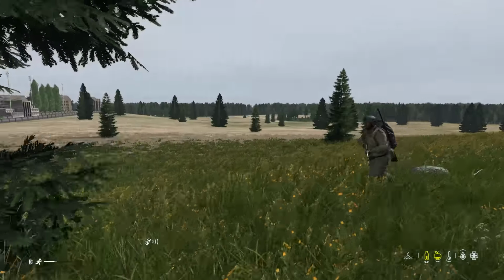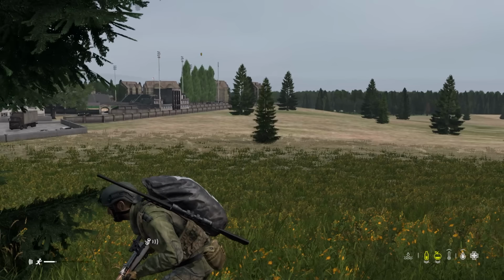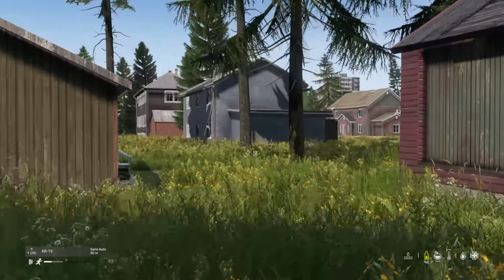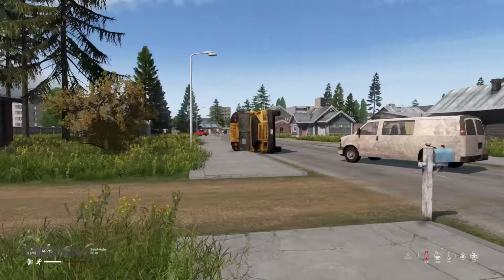The ART of DAYZ - PVP GUIDE for Beginners / Intermediate Survivors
The Art of DayZ is the first of many to come PVP walkthroughs where we look at specific encounters and dissect what I, as a 6000 player did correct and what I did wrong. I hope you can learn something, all the best.

Chapters:
00:00 - Intro
00:35 - UnderFireeee
03:30 - FlankMaster5000
07:00 - Stationary Targets
11:25 - Achhhooo
21:00 - The Sniper
26:05 - Rocketnode